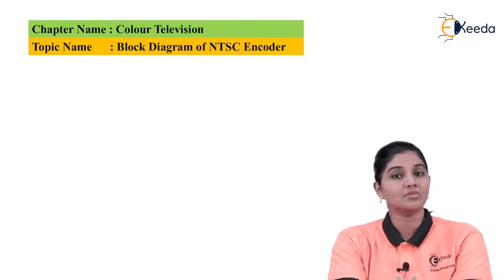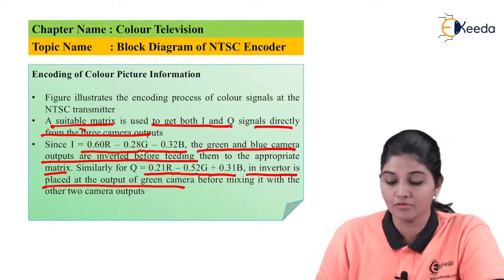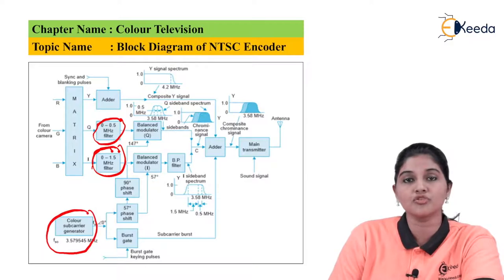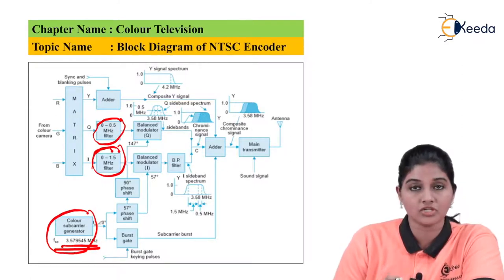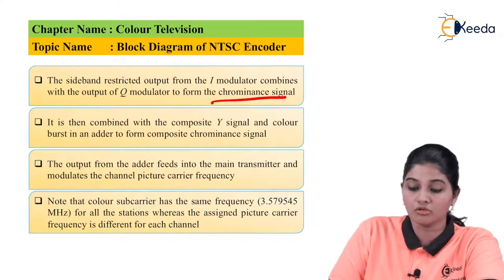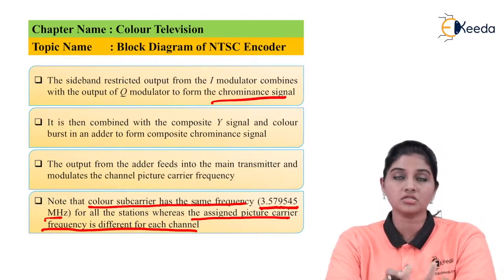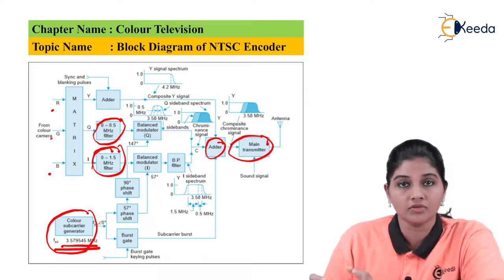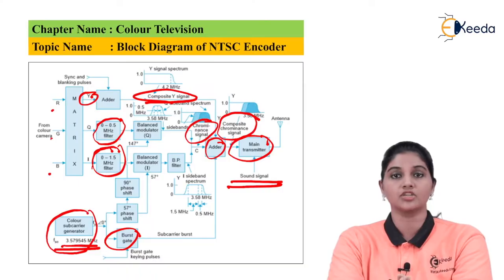Functional Block Diagram of NTSC Encoder | Colour Television | TV and Video Engineering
Explore the intricate workings of color television with our detailed breakdown of the Functional Block Diagram of NTSC Encoder. Unveil the magic behind TV and Video Engineering as we delve into the mechanisms shaping every pixel on your screen. From signal processing to color representation, this guide simplifies complex concepts, illuminating the core of NTSC encoding. Join us to demystify the technology enriching your viewing experience. Let's journey through the heart of Color Television and decode the secrets of NTSC Encoder in this comprehensive exploration!

Happy Learning.